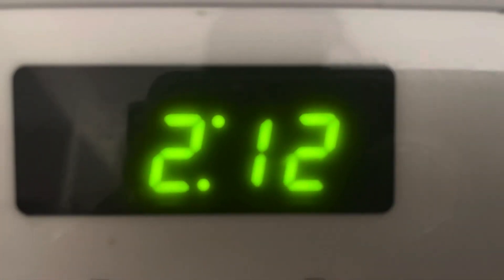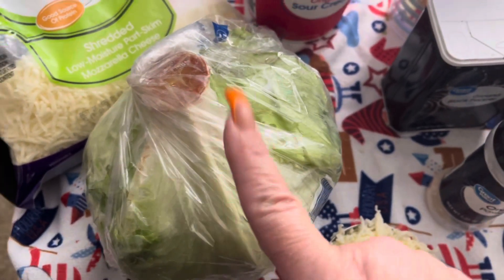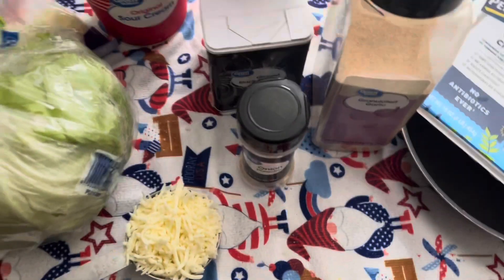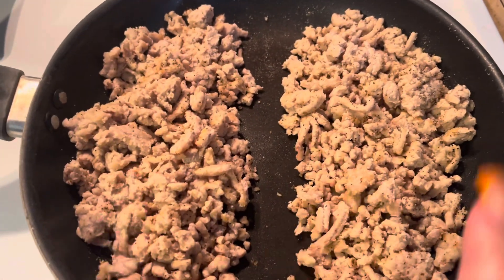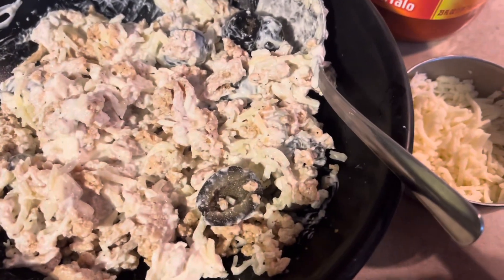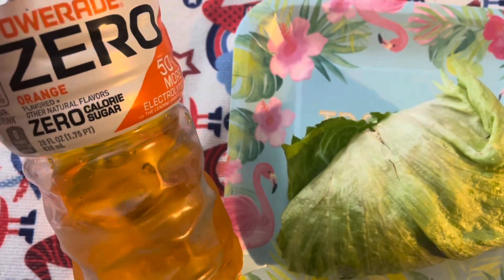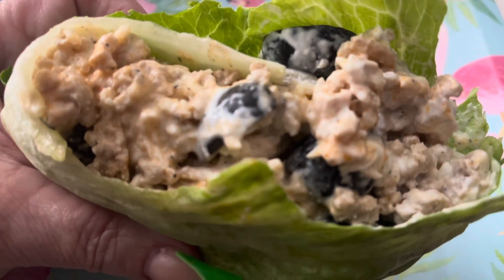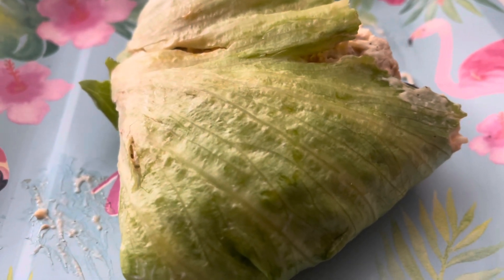What I Ate Today 🌯weightloss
Hello Loves, Today I’m sharing my first medium day meal of my healthy eating video. Like I said in my weight lose talk video. I have light day’s medium day’s & heavy day’s. Always remember when I first started my weight lose journey I didn’t have many heavy days at all. I still don’t have many heavy days. I do have my treat days and do eat on holiday’s You don’t want to totally deprive yourself of everything. Stay healthy eat good but, don’t deprive yourself. Everything is in moderation. Please remember I’m in maintenance mode so I can eat a bit more but not go over board on anything. I’m going to link my weight lose talk video and my grocery haul video. It will help you to understand more. I will also be doing another talk video in a few weeks to help you to understand some more things. Stay safe and Blessed always.🤗😘🙏🏼🥗🌯🥚🍓🍉🥤🥒🍽️

~My talk weight lose video~

~My Grocery Haul~